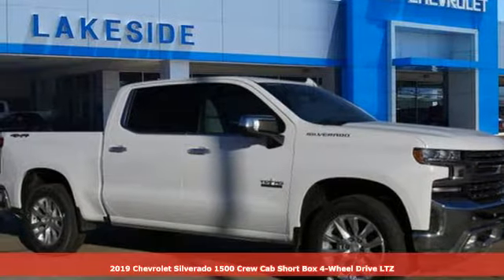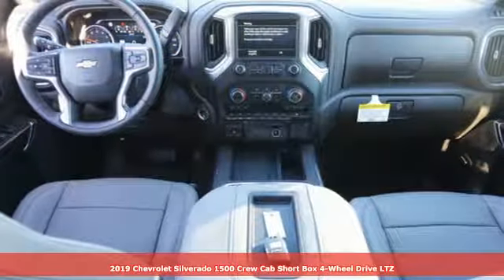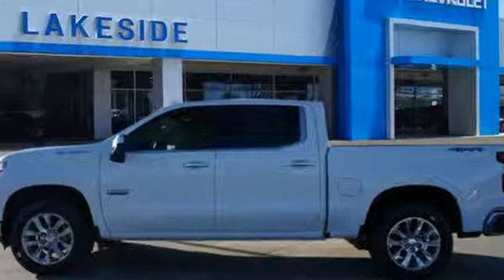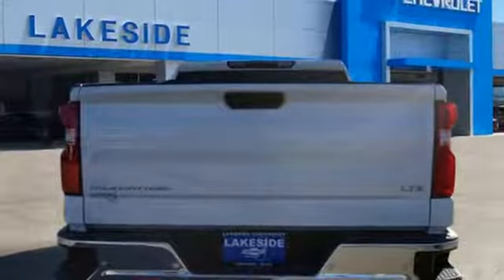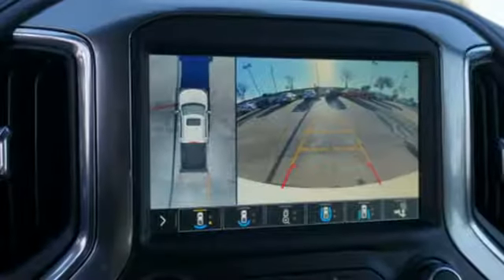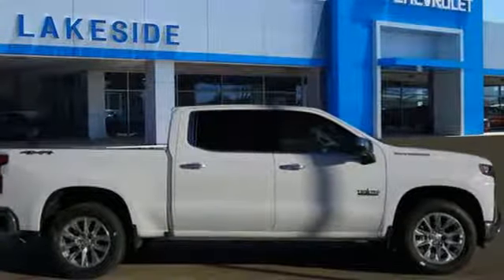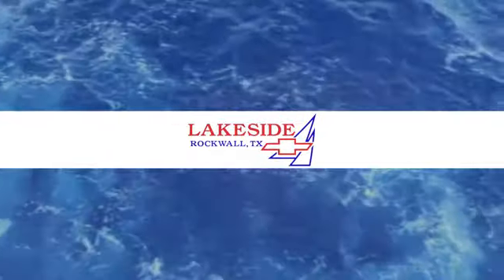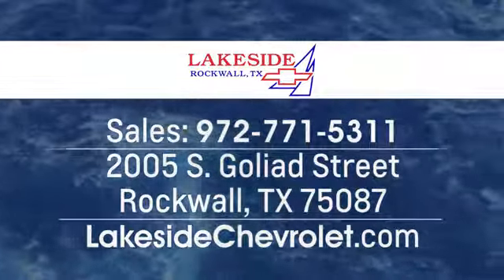New 2019 Chevrolet Silverado 1500 Rockwall TX Rowlett, TX #102090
Year: 2019
Make: Chevrolet
Model: Silverado 1500
Trim: LTZ
Engine: 5.3l 8 Cylinder Fuel Injected
Transmission: 4WD 8-Speed
Color: White
Interior: Jet Black
Stock #: 102090
VIN: 1GCUYGED2KZ102090

Address:
2005 S. Goliad Street